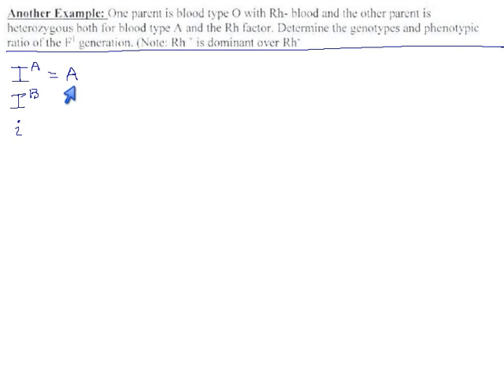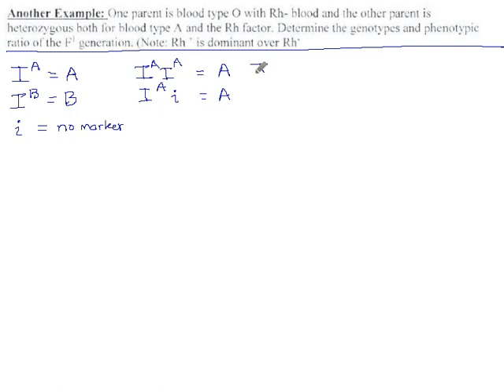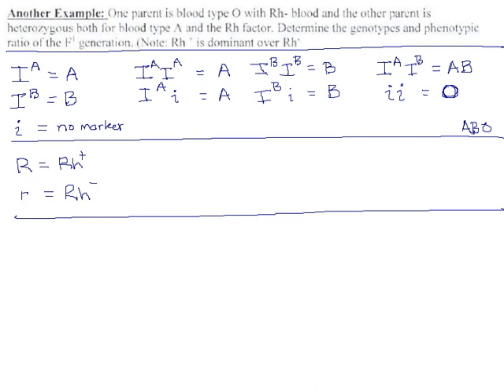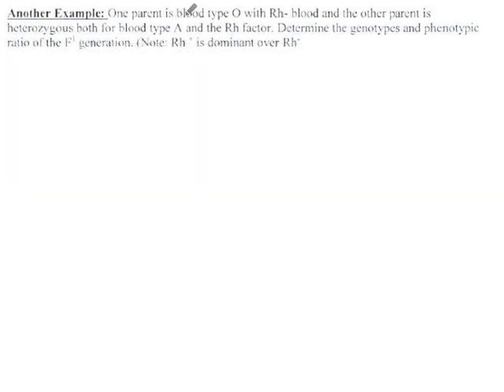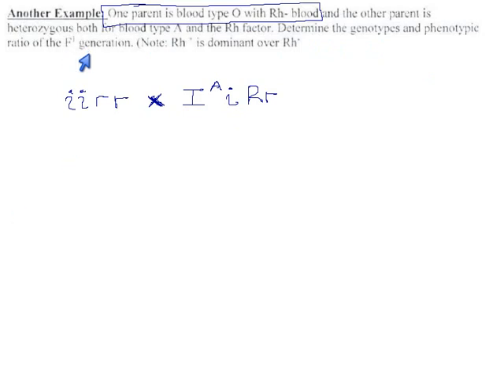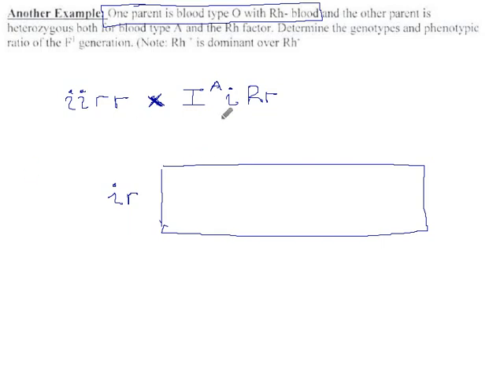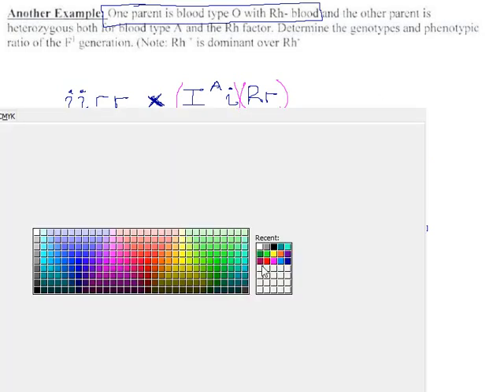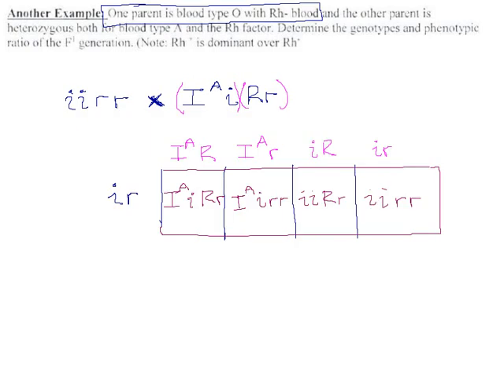30 - ABO and Rhesus Blood Types (p25)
A dihybrid cross using ABO blood type and rhesus factor.  p25 Example.